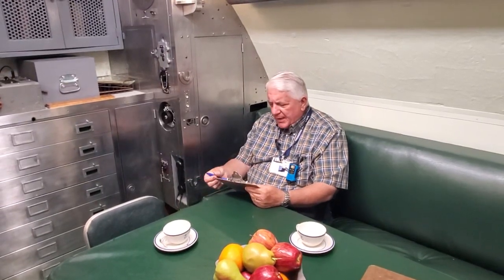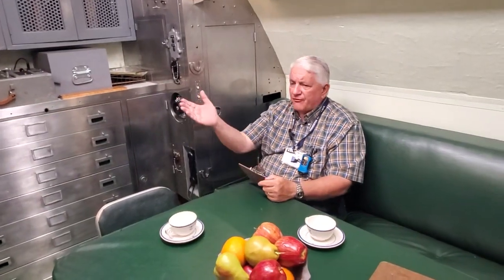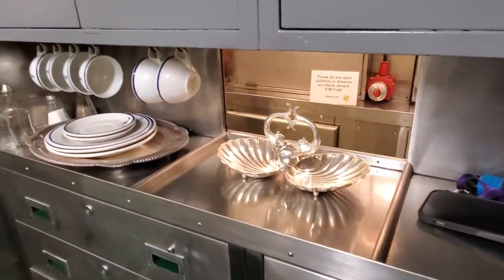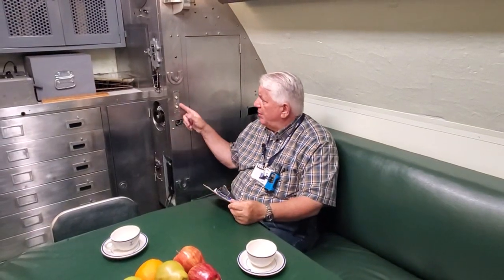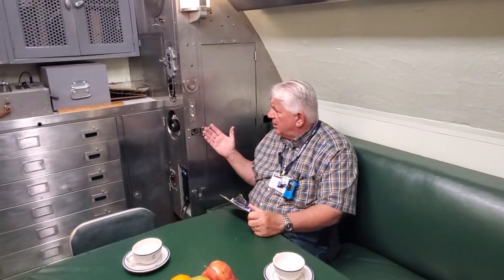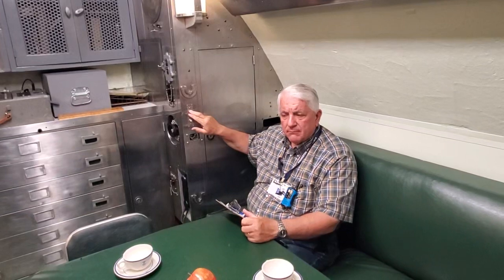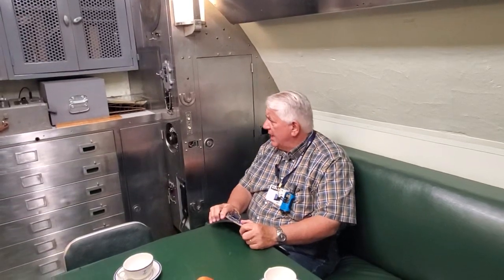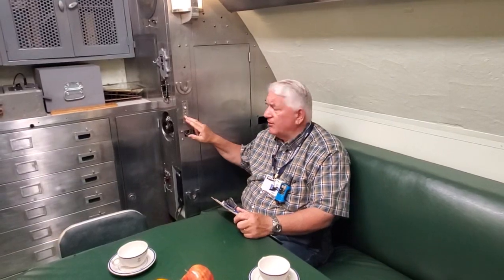Wardroom Call Buttons - Don't Disturb Sleeping Officers!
Electric Boat fleet submarines were built to a level of comfort and convenience that surpassed their sister combatants constructed in government shipyards. One of the many added conveniences were call buttons in the wardroom that would permit officers to summon a steward or a yeoman without having to call them with their voices. With officers trying to sleep and only cloth curtains in stateroom doorways, keeping things quiet was imperative. Just how effective were these call buttons? Watch and find out!